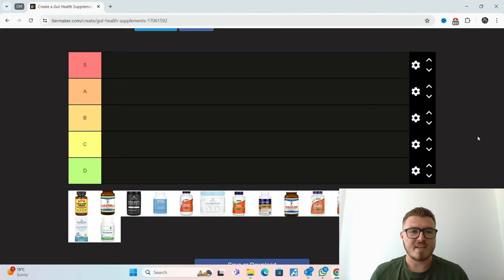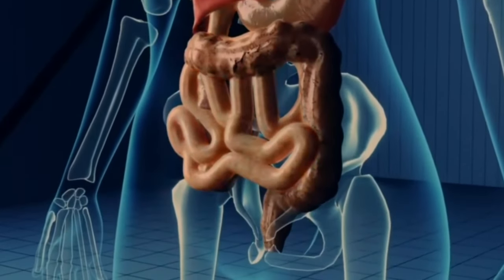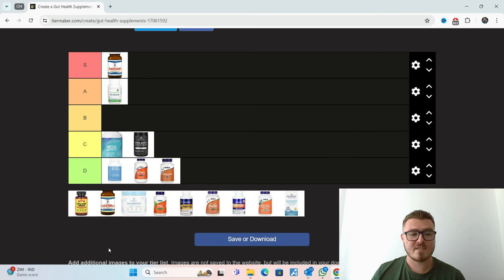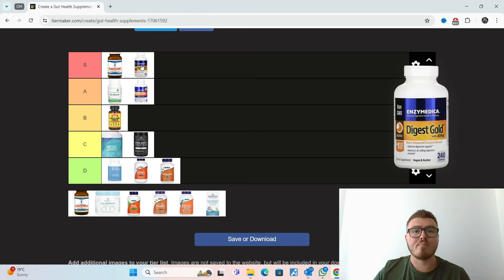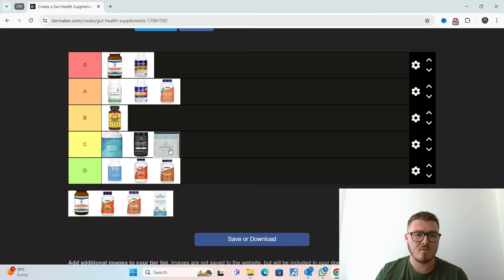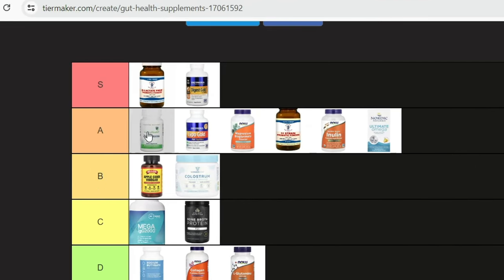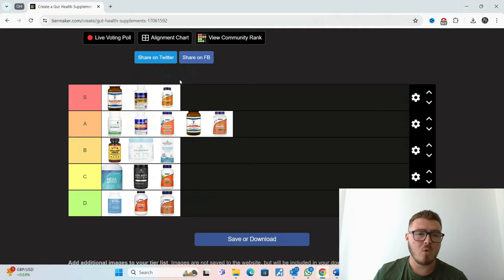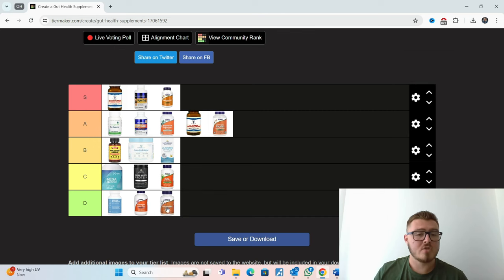Gut Health Supplements RANKED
In this video, I rank various gut health supplements, focusing on the best options available. I cover the importance of probiotics, identifying the best ones for gut health, and highlight digestive enzymes like Enzymedica Digest Gold for improving digestion and stomach acid support. I also discuss the benefits of Betaine HCL, apple cider vinegar, postbiotics, and butyrate supplements. Additionally, I review immune support supplements like colostrum, magnesium, zinc carnosine, collagen, prebiotics, and omega-3 supplements, providing insights to help you choose the most effective gut health supplements.

📅 *Navigate This Video With Timestamps:*
00:00 - How will we do the Gut Health Supplements Tier List?
01:01 - Delactate-Free Probiotics (Custom Probiotics)
02:31 - Butyrate Supplement
03:46 - Mega IGG2000
05:21 - Zinc Carnosine
07:21 - Collagen Peptides
08:31 - Bone Broth Powder
09:46 - L-Glutamine
10:51 - Apple Cider Vinegar (Bragg’s)
12:41 - Digest Gold (Enzymedica)
15:51 - Lipo Gold (Enzymedica)
17:01 - Magnesium Supplement (Magnesium Bisglycinate)
19:16 - Colostrum
21:26 - 11-Strain Probiotics (Custom Probiotics)
22:31 - Prebiotic Fibers (Inulin)
24:21 - Omega-3s
26:01 - DGL (Deglycyrrhizinated Licorice)
27:31 - Secret Supplement - Betaine HCL
29:21 - Last considerations

🔗 *Your Healing Toolkit:*
*Boost Your Gut Health Bundle* (your path to a happier gut starts here)

➡️ *Obviously, Healing: what is it, how does it work and how can it help you heal*

*Network with me!* Find all my social channels and get in touch

📚 *Kickstart Your Healing:*
*"The 5 Biggest Blocks To TRUE Healing"* (unlock your path to wellness): Download for *FREE*

📧 *Questions? I'm Here to Help:*